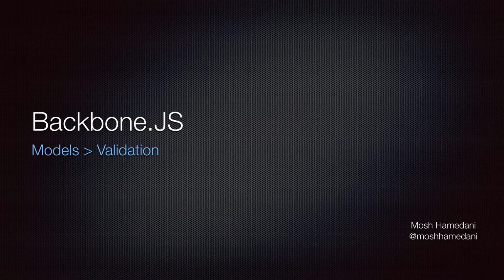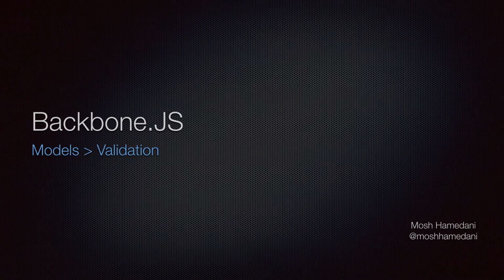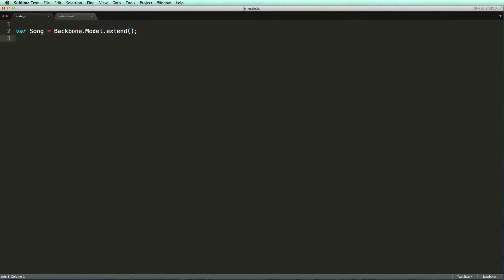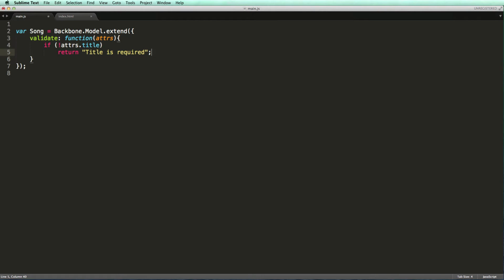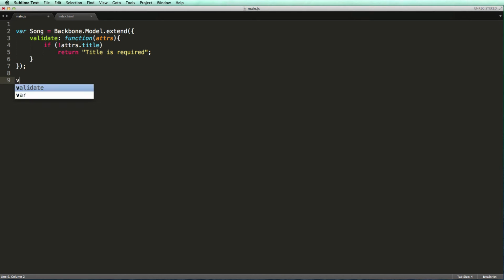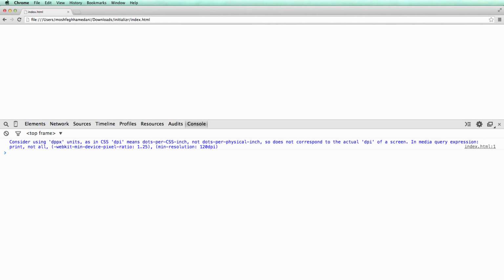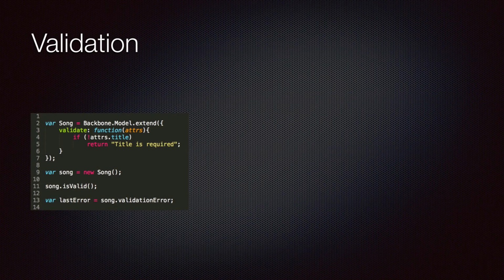Backbone.js Tutorial Part 3 - Backbone.js Models: Model Validation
This video is part of my 4-hour Udemy course where I take you on a step-by-step journey to learn Backbone.js from scratch to a level to start building real-world applications with it. Throughout the course, I’ll show you many real-world examples of popular websites such as Facebook, Twitter, Bitly, FourSquare, Pinterest, etc and explain how you would implement something like them with Backbone.

I'll also give you cheat sheets and assignments to put what you learn in practice. You'll also get the benefit of asking me any questions and I'll help you out throughout your learning.

If you’re interested, you can get the course with a discount coupon here:

More free Backbone.js tutorials on my channel:

Backbone.js Models

Backbone.js Collections

Backbone.js Views

Take my full 4-hour Udemy course to also learn about:

Backbone.js Routers
Backbone.js Events
Testing Backbone.js Applications with Jasmine
Modularizing Bakcbone.js Applications with Require.js
Building an Application from Scratch with Backbone.js